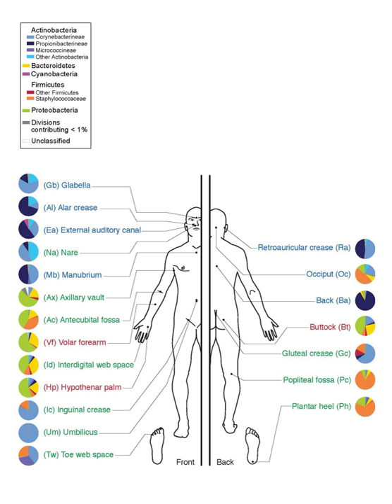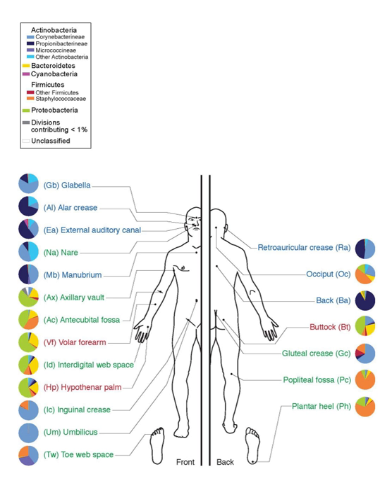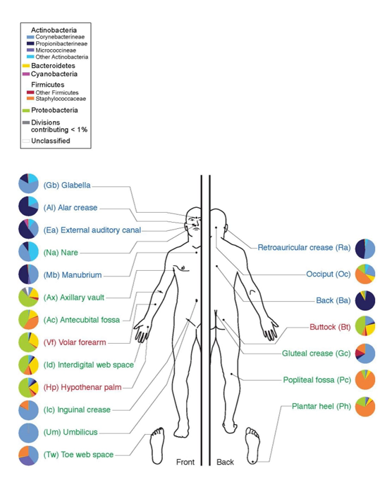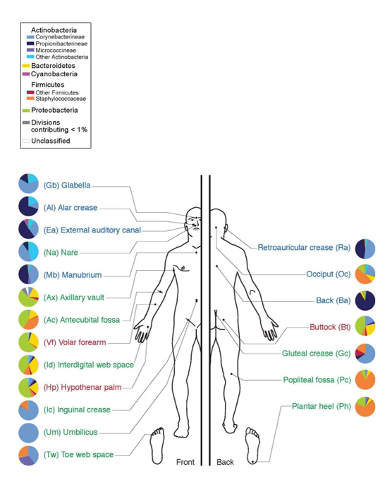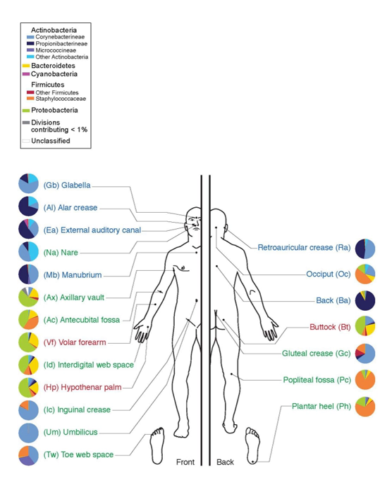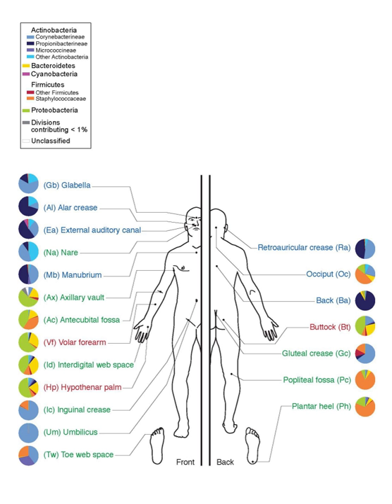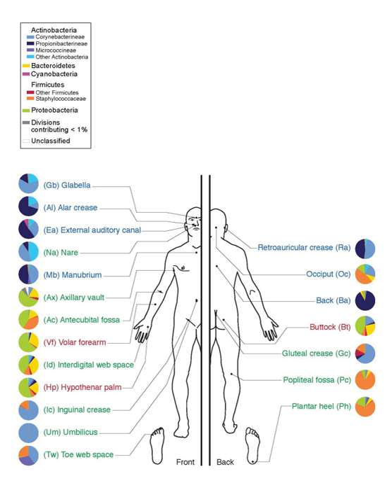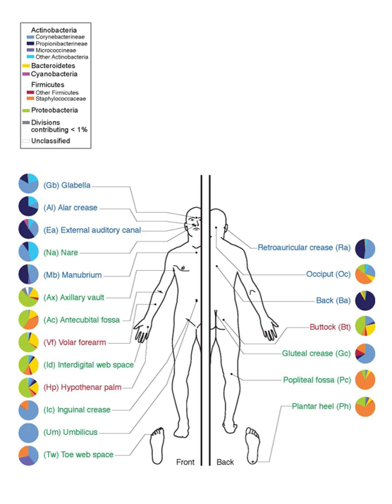Microbiota (microbiology) | Wikipedia audio article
00:00:49 1 Introduction
00:01:41 1.1 Types of host relationships
00:02:45 1.2 Acquisition and change
00:03:28 2 Microbiota by host
00:03:48 2.1 Humans
00:04:40 2.2 Non-human animals
00:07:56 2.3 Plants
00:09:14 3 Functions
00:09:32 3.1 Immune system
00:11:07 3.2 Endocrine system
00:11:55 3.3 Metabolism
00:12:25 4 Co-evolution of microbiota
00:15:45 5 Research methods
00:15:55 5.1 Targeted amplicon sequencing
00:18:33 5.2 Metagenomic sequencing
00:20:35 5.3 RNA and protein-based approaches
00:21:13 6 Projects
00:23:01 7 Privacy issues

- Socrates

SUMMARY
A microbiota is an "ecological community of commensal, symbiotic and pathogenic microorganisms" found in and on all multicellular organisms studied to date from plants to animals. A microbiota includes bacteria, archaea, protists, fungi and viruses. Microbiota have been found to be crucial for immunologic, hormonal and metabolic homeostasis of their host.
The synonymous term microbiome describes either the collective genomes of the microorganisms that reside in an environmental niche or the microorganisms themselves.The microbiome and host emerged during evolution as a synergistic unit from epigenetics and genetic characteristics, sometimes collectively referred to as a holobiont.